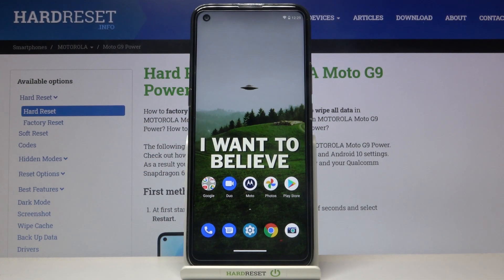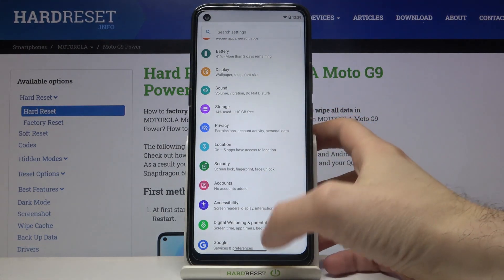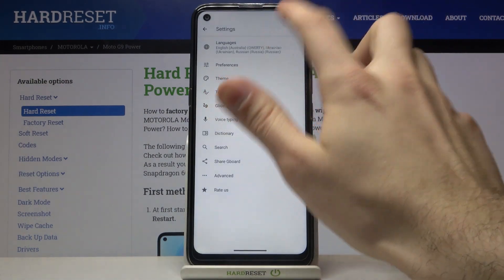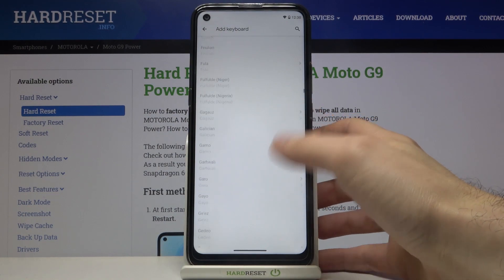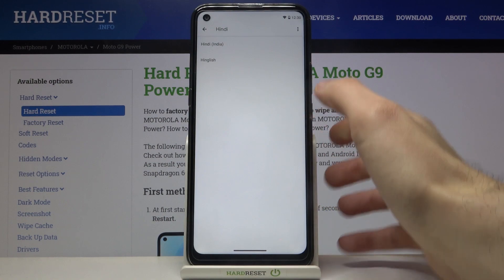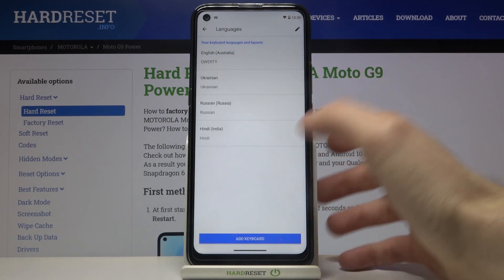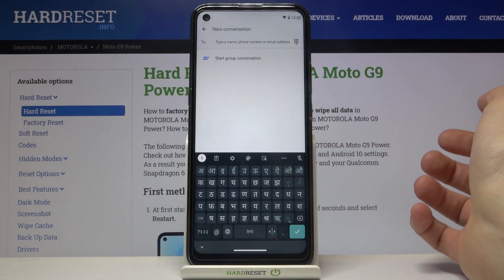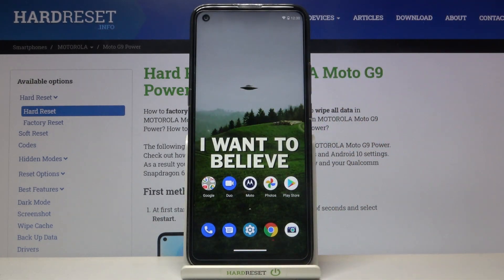How to Change Keyboard Language on MOTOROLA Moto G9 Power – Open Keyboard Settings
Open this tutorial, follow our instructions and successfully open the keyboard settings in MOTOROLA Moto G9 Power. Our specialist will show you how easy it is to change the keyboard language on this device. So if you use more than one language on a daily basis, you should be able to freely change the keyboard language. Remember that changing the keyboard language will not change the device language.